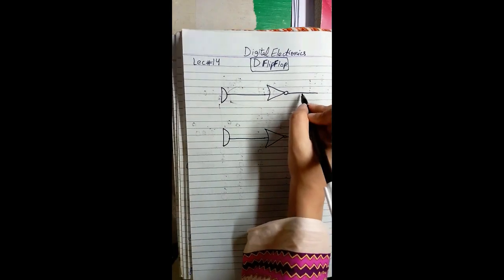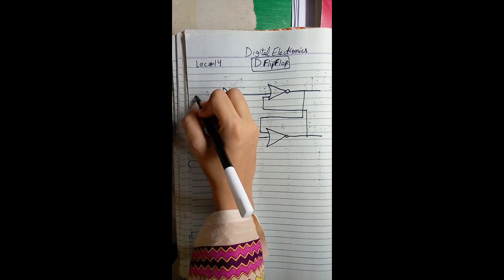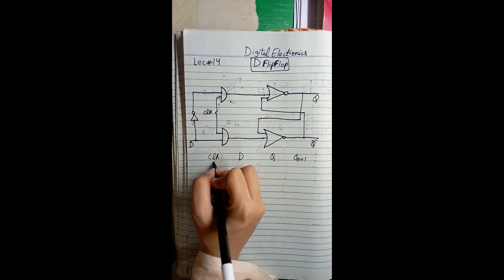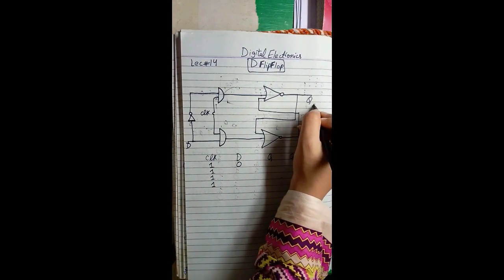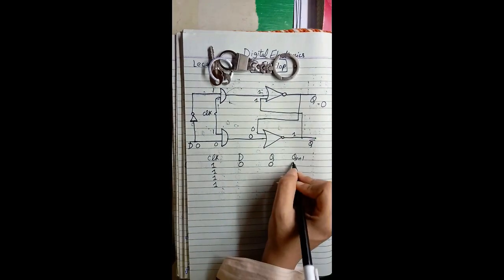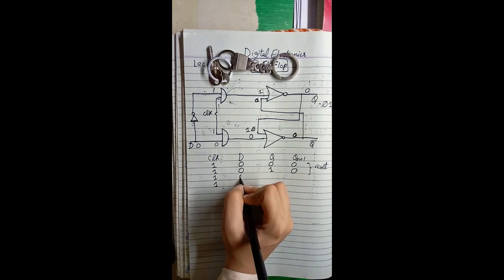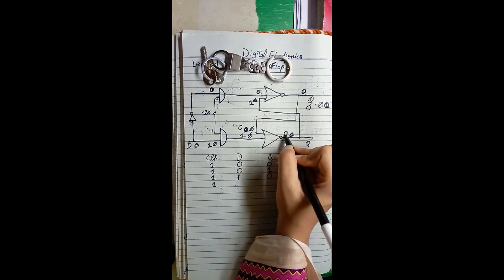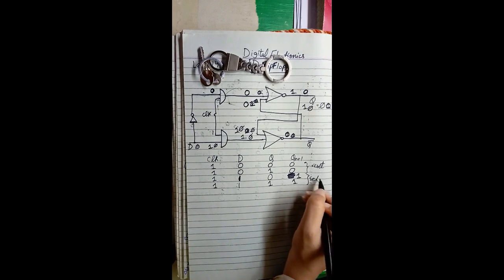Lecture 14 | D Flipflop | Digital Electronics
In this enlightening video, we dive deep into the world of digital electronics to explore one of its fundamental components - the D Flip-Flop. If you've ever been curious about how data is stored and processed in sequential circuits, this is the perfect place to start.

Our expert presenter takes you on a step-by-step journey through the workings of the D Flip-Flop, breaking down its core principles with clarity and simplicity. Whether you're a student, hobbyist, or professional in the field of electronics, this video caters to all levels of expertise.
By the end of this presentation, you'll have a solid grasp of how D Flip-Flops function and how they contribute to the construction of more complex digital systems. So, grab your notepads and get ready to expand your knowledge in the fascinating world of digital electronics!

Let's embark on this learning journey together and unravel the mysteries of the digital realm!